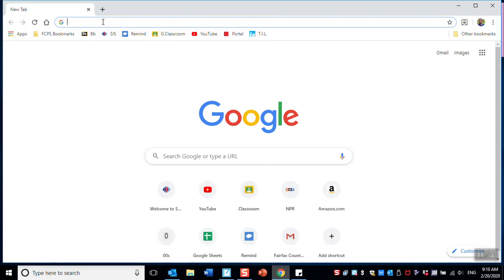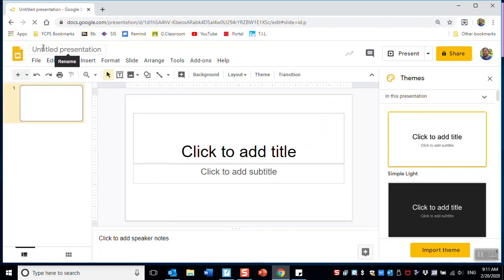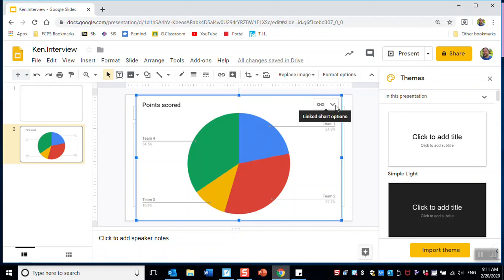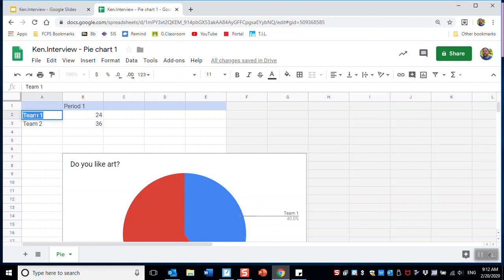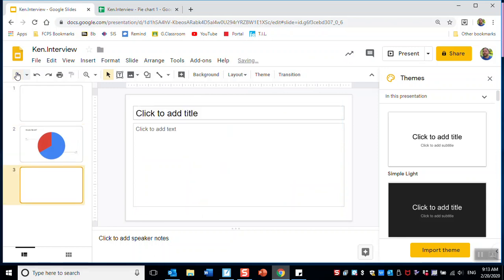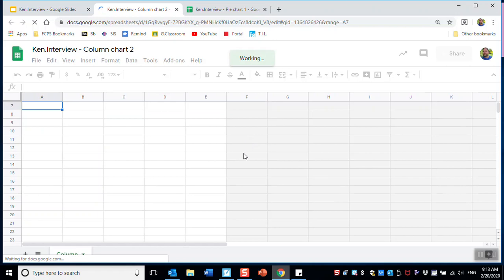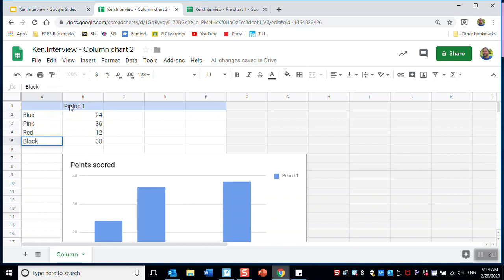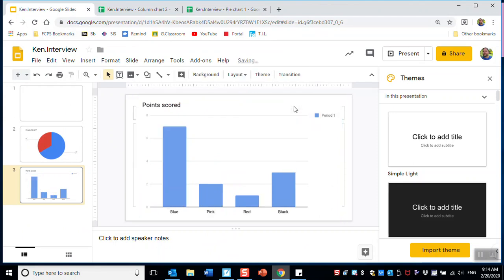Make Charts (Graphs) in Google Slides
Learn how to make charts ( pie and bar graphs) in Google Slides. Learn how to edit the charts by changing the data and headings in Google Sheets.